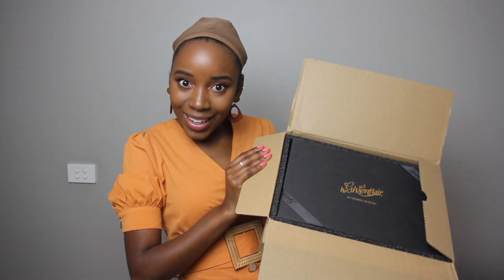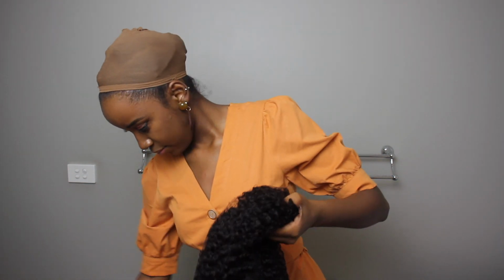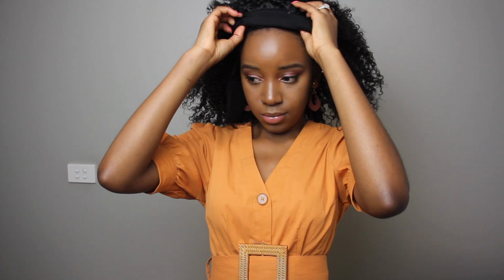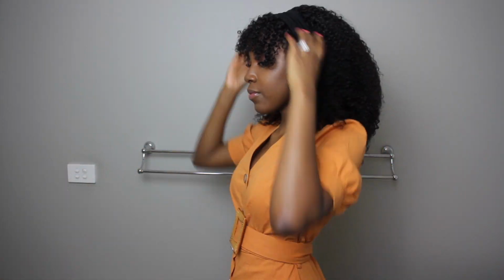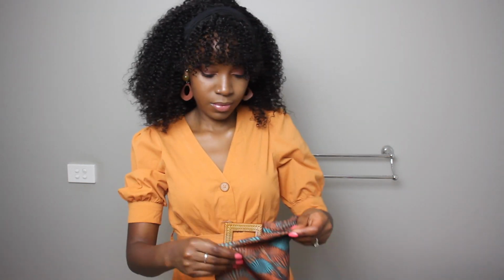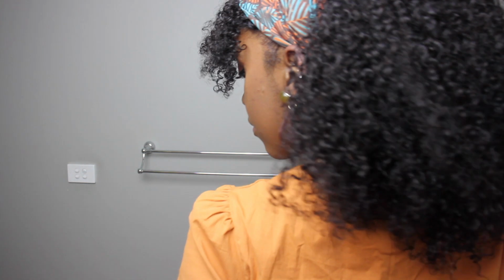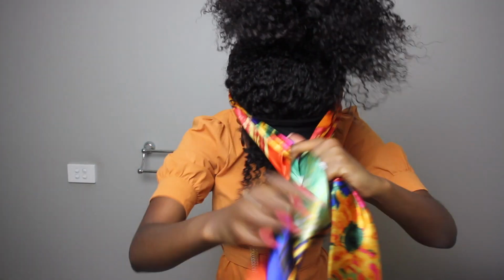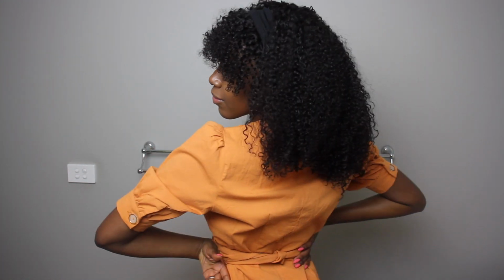Curly Bangs Headband Wig | Her Given Hair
Not the bayangs, the Bayangs  ! oh oh oh oh

HERGIVENHAIR INFO

Wig: Bangs Headband Wig
Hair Texture: Curly (3B-3C)
Hair Length: 16 inches
Cap Size: Small
Hair Color: Natural Color

Specs:
✅Beginner Friendly & Ready to Go
✅Full Protective Style With No Leave Out
✅Protect Your Edges Well
✅Don't Need to Manage Your Edges Or Leave Out Your Edges

*COMMON QUESTIONS *

Zimbabwe

Australia

24